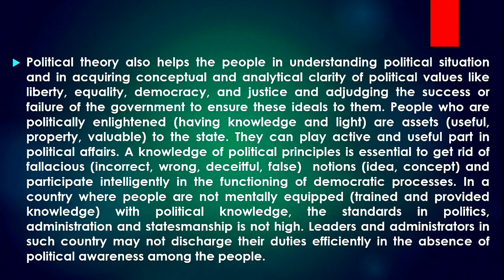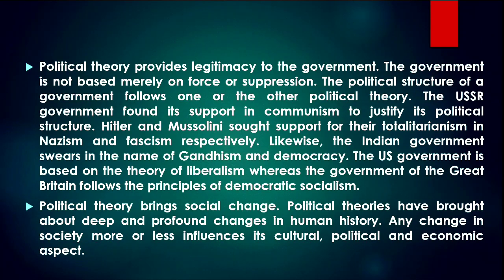BA I SEMESTER_SIGNIFICANCE OF POLITICAL THEORY_UNIT 1